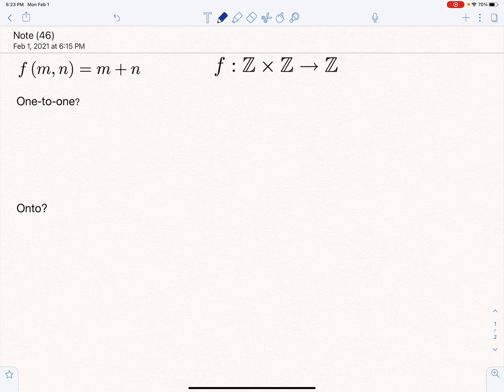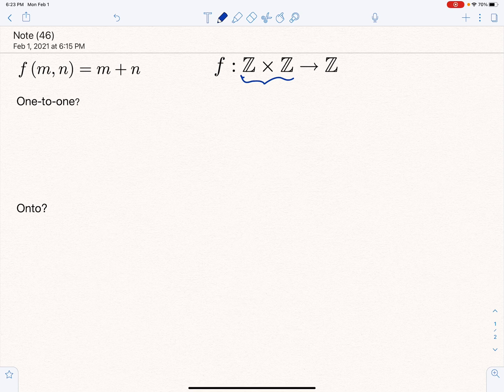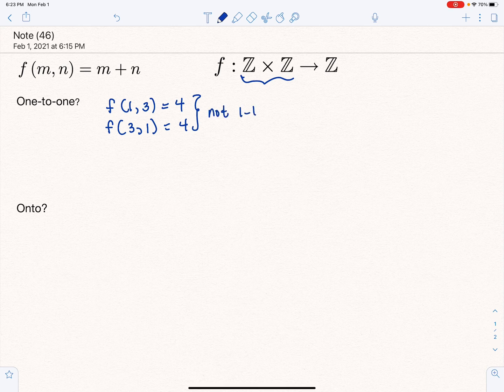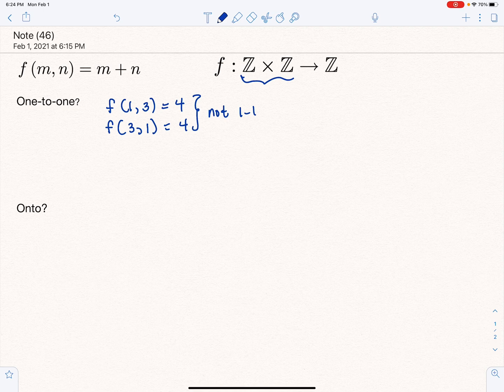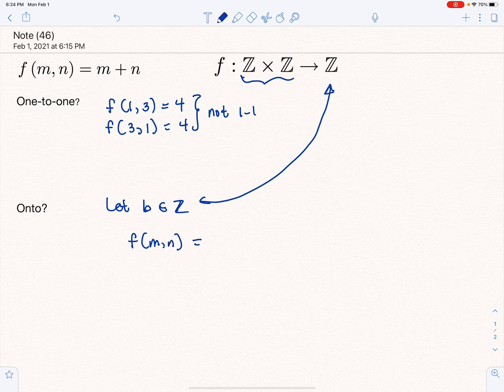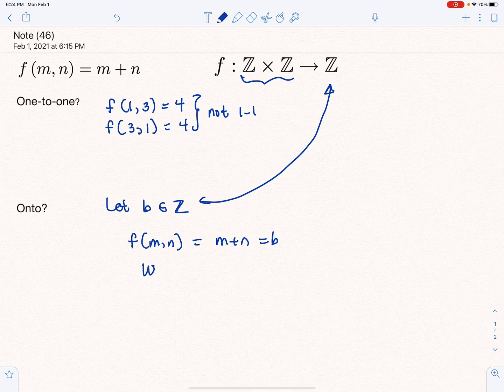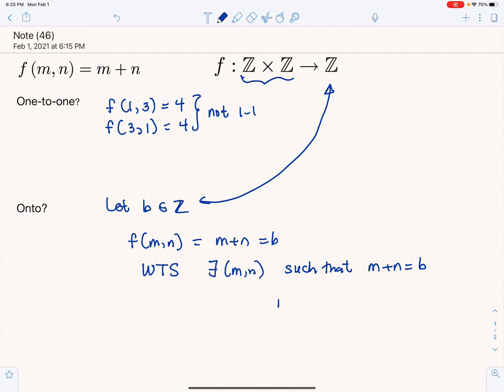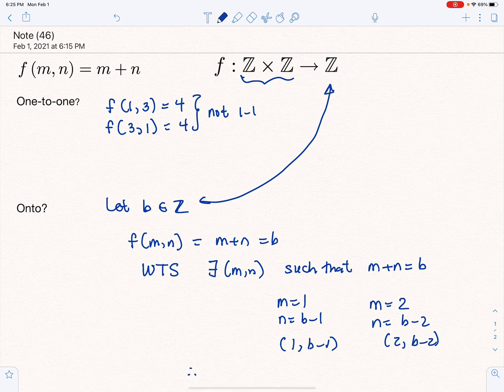Determining if a Function of 2 Variables is One-to-One and Onto